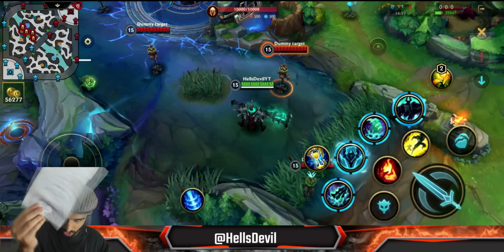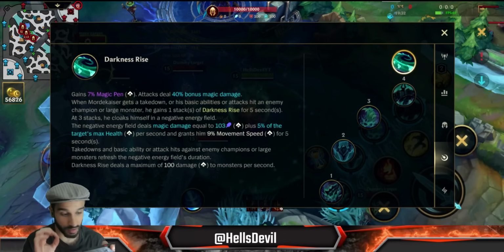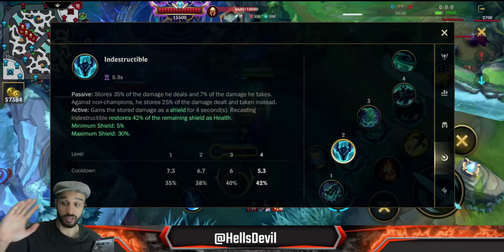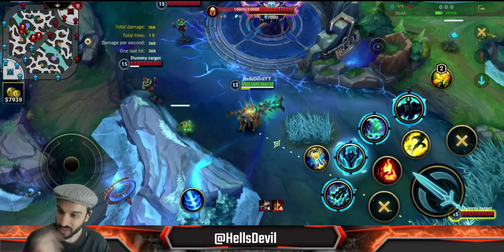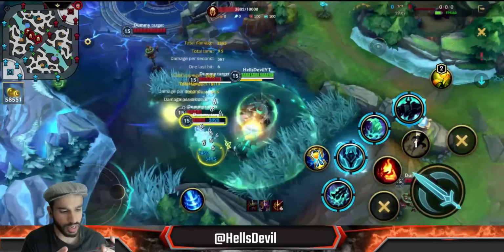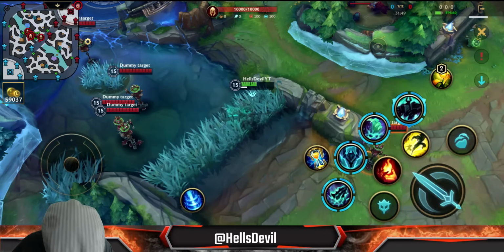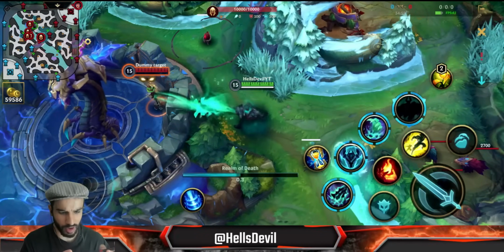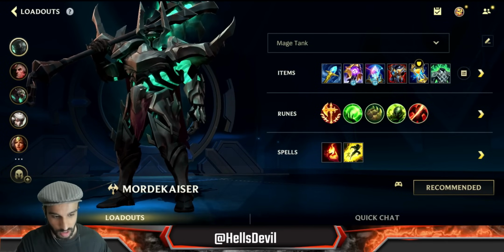WILD RIFT ULTIMATE MORDEKAISER GUIDE | TIPS & TRICKS | Guide & Build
Intro: 0:00
PlayervsFitness: 0:29
Abilities Explained: 1:29
Combo's and Tips & Tricks: 10:04
Build and Runes: 21:27

Mordekaiser Wild Rift Challenger Gameplay
League Of Legends Wild Rift Mordekaiser Gameplay
Wild Rift Gameplay and Guide